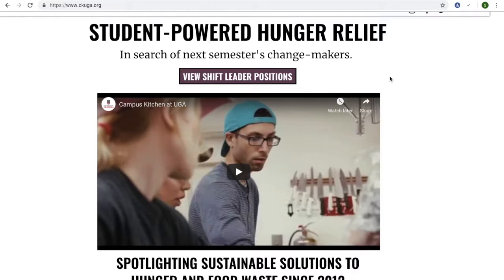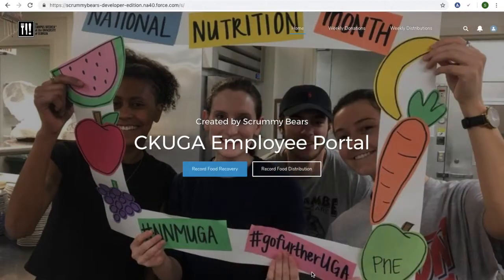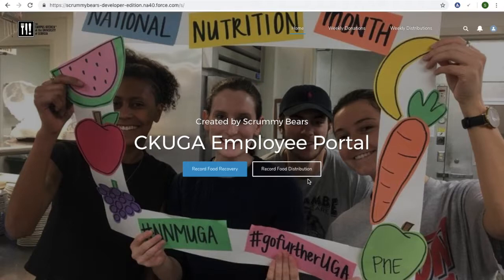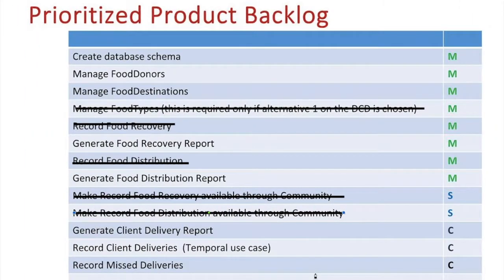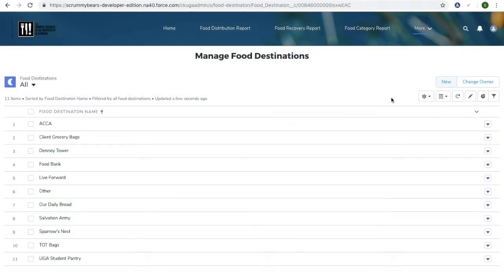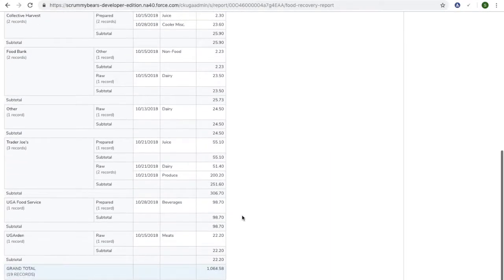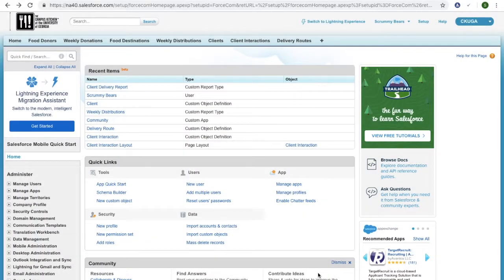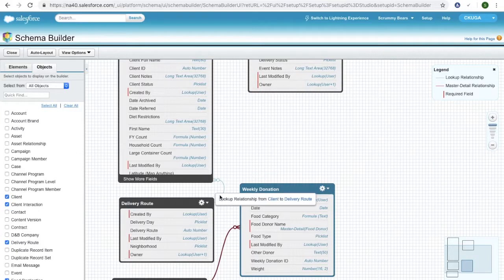CKUGA Demo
Demo video to present in final presentation for MIST class. Team Scrummy Bears.